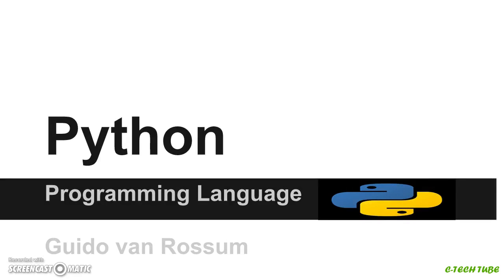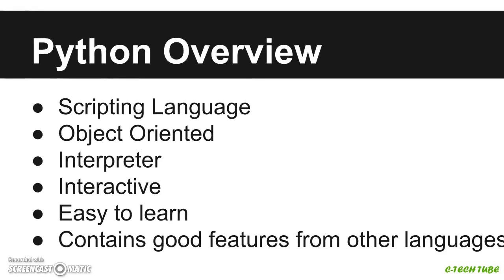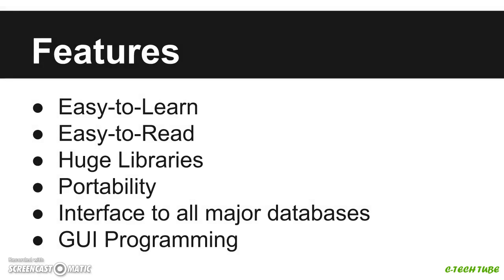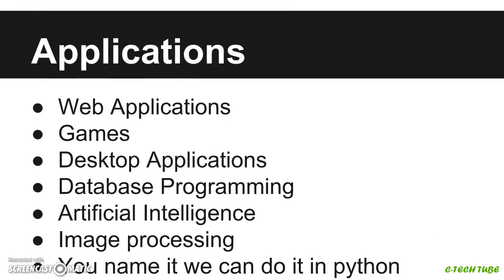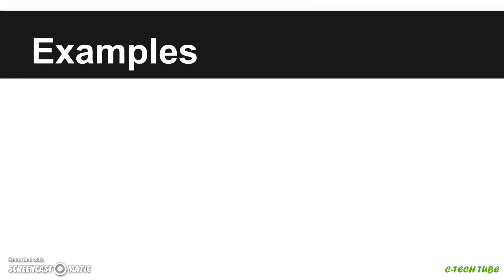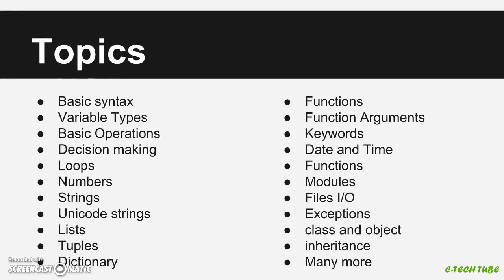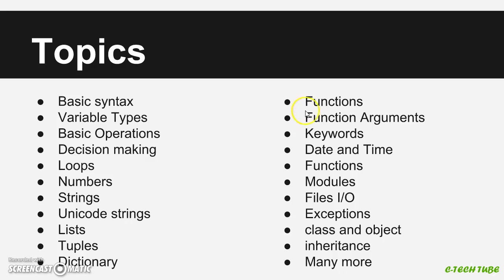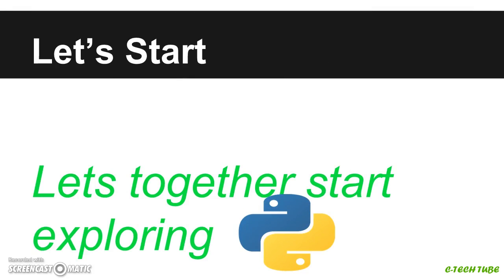Introduction to Python for beginners short and easy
Here i'm providing short easy and basic full python course tutorials so after watching you will be able to program in python.;)